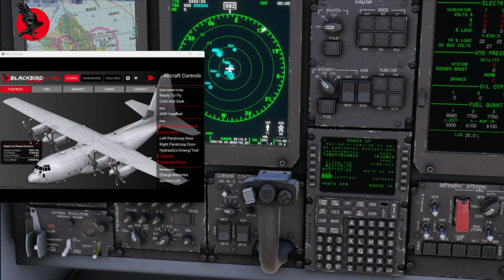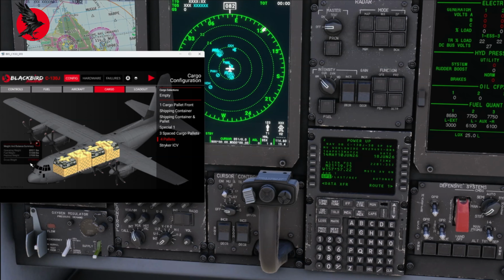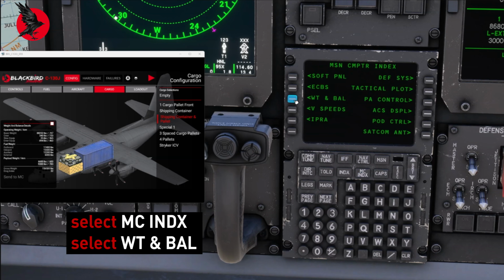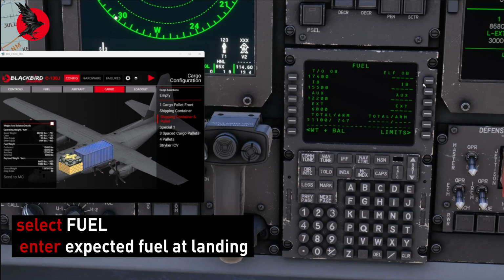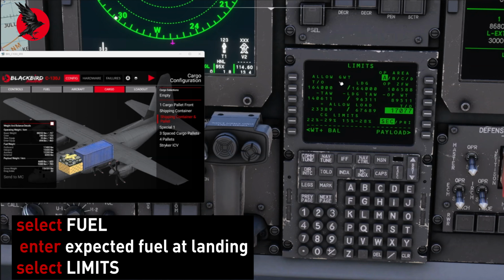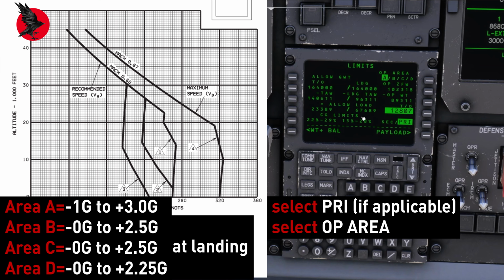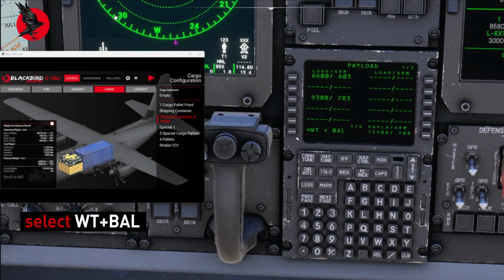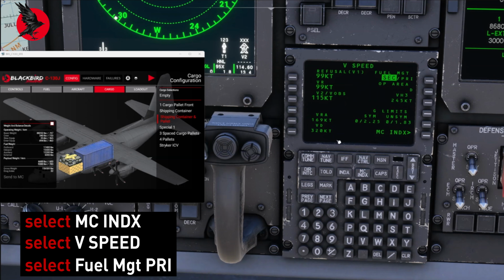C-130J Weight & Balance tutorial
In this video, we’ll show you how to load cargo in the Blackbird C-130J, and how to set up the weight and balance section of the CNI-MU.

First, to answer the most common weight and balance question we get - No. You can’t. The C-130 is just too American. There is no way, in the entire aircraft anywhere, to view or input fuel, cargo, or any other weight in kilograms. Weights are in pounds, arms are in inches, and the air conditioning is in Fahrenheit. That’s just the way it is, and we're powerless to change it.